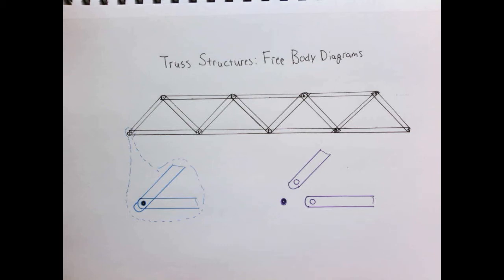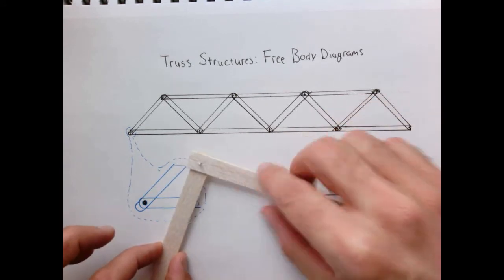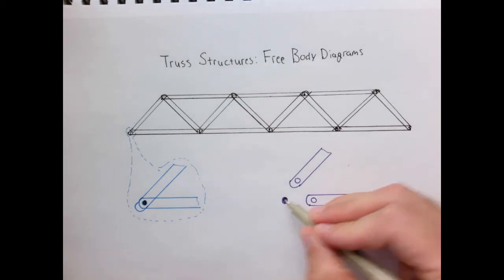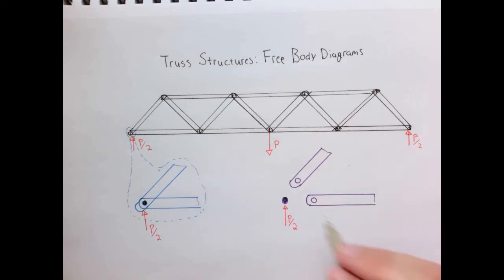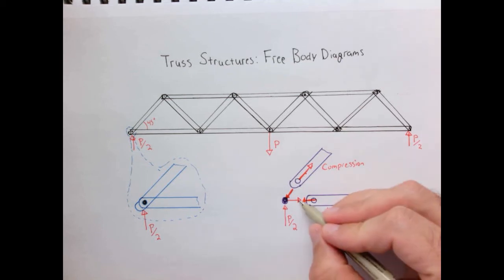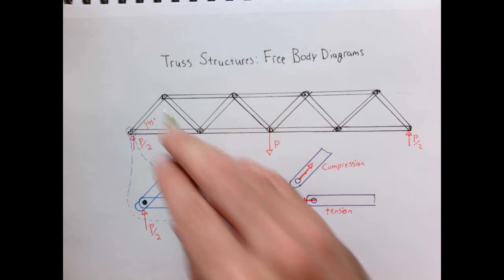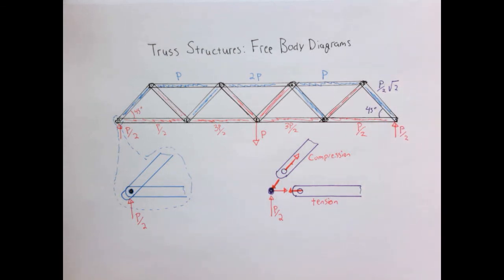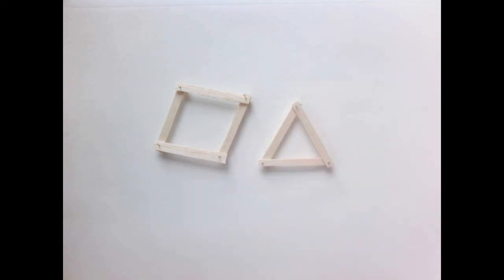Truss Structures. Part2: Free Body Diagrams.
Second lecture in a series on analyzing truss structures.  This video walks through computing the internal member forces and how to construct the free body diagrams.